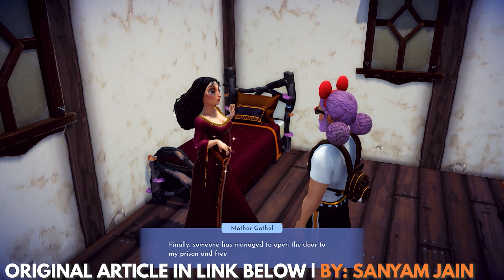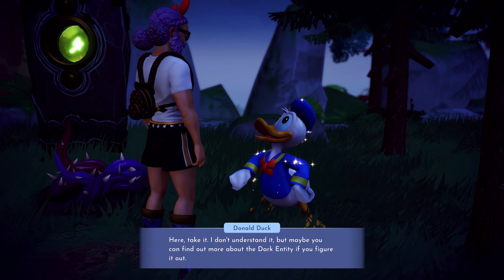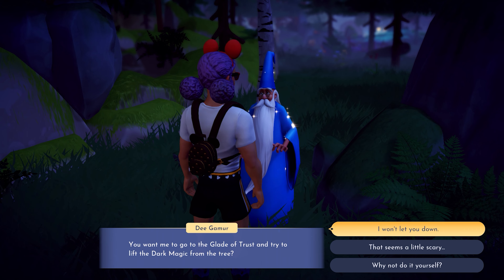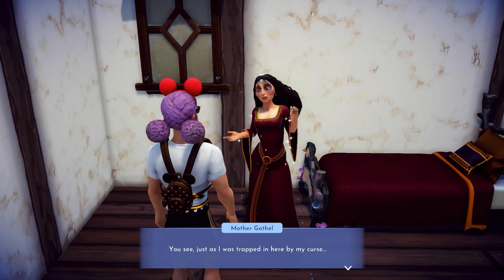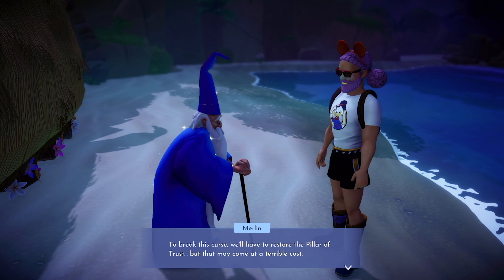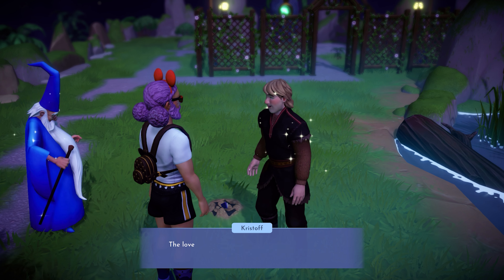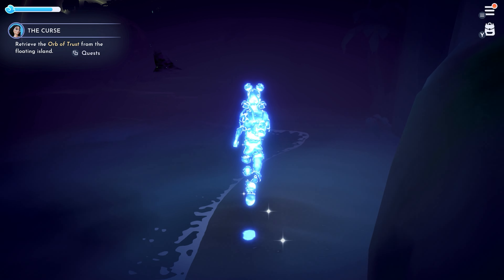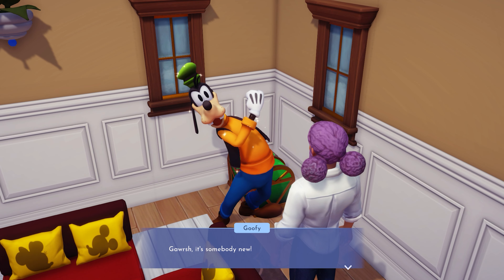Disney Dreamlight Valley: How To Unlock Mother Gothel From Tangled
Do you like the evil mom from Tangled? Wanna be her friend? This video will show you how to find her and her weird cursed tree.

Check out some of our other Disney Dreamlight Valley Guides below!